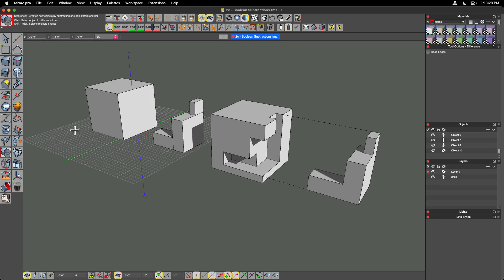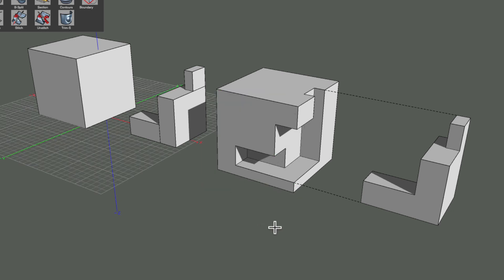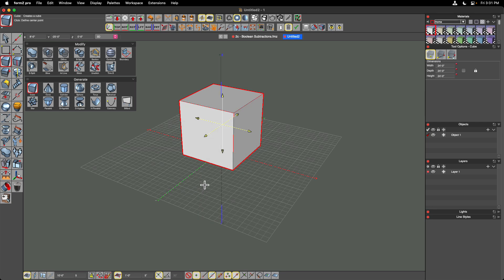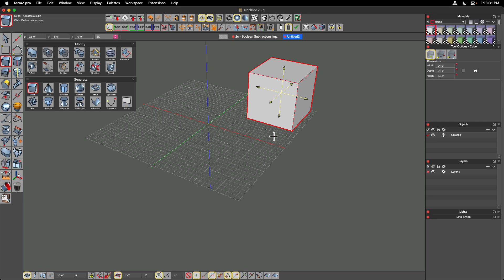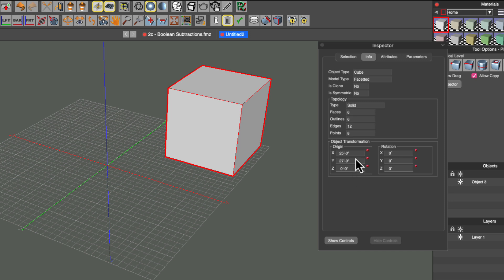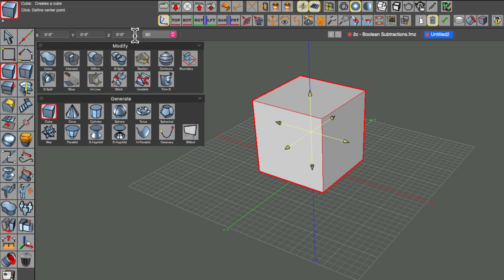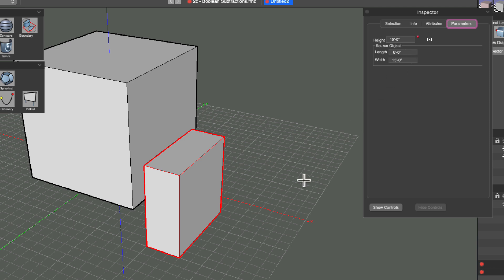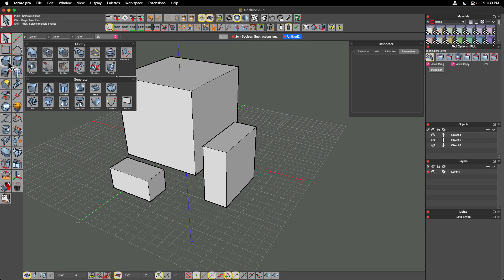Introduction to Modifying Objects using Booleans, Part 1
00:00 Introduction to the Modify palette
00:33 Introduction to the Boolean exercise
01:02 Generating the source geometry; Introduction to coordinates
02:01 Transforming an object's origin after creation
02:51 Setting an object's origin before creation
03:26 Building the subtractive objects
05:55 Building an object in place
07:35 Introduction to the Move tool
09:52 Booleans - the Union tool